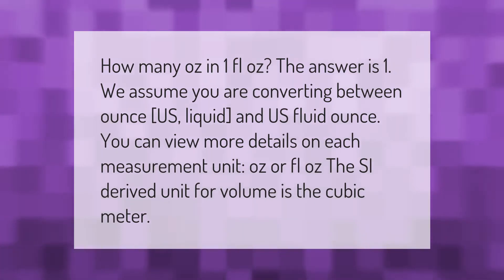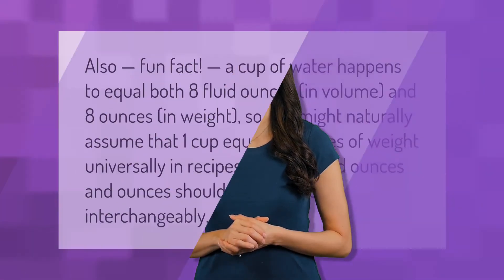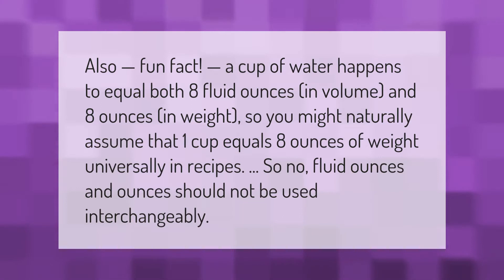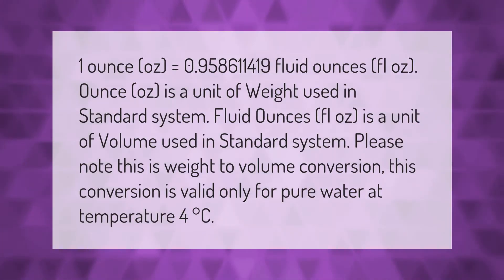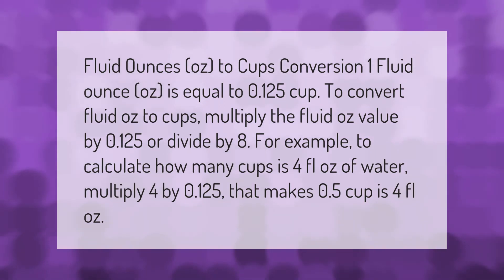Is 1 oz the same as 1 fl oz?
00:00 - Is 1 oz the same as 1 fl oz?
00:38 - Is 8 oz the same as 8 fl oz?
01:09 - Is 4 oz the same as 4 fl oz?
01:48 - Does 4 ounces equal 1 cup?

Laura S. Harris (2021, January 18.) Is 1 oz the same as 1 fl oz?
    AskAbout.video/articles/Is-1-oz-the-same-as-1-fl-oz-211727